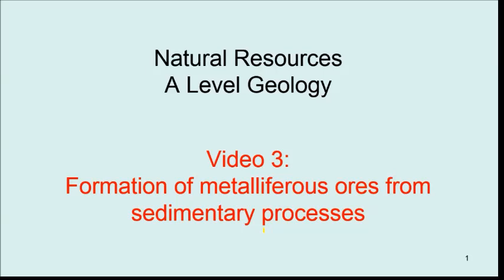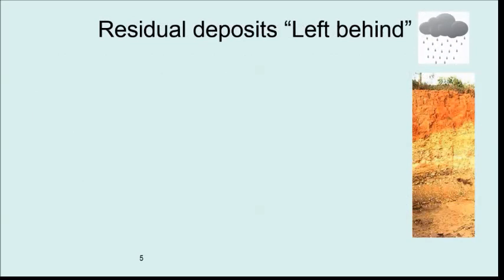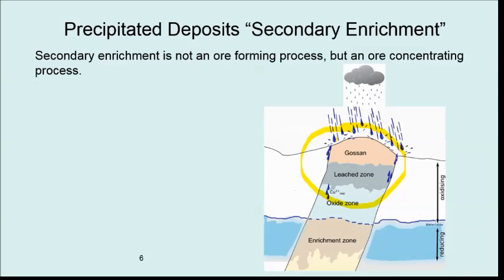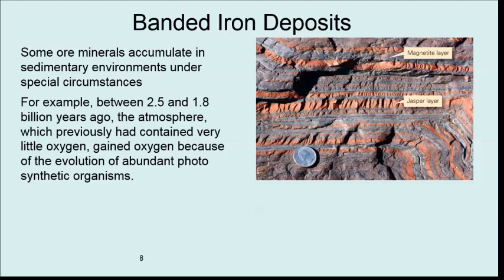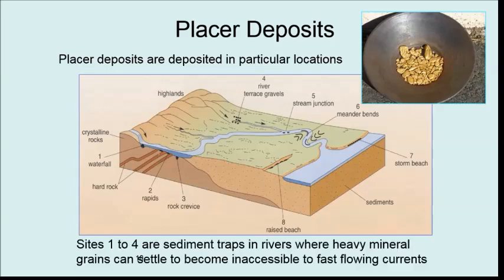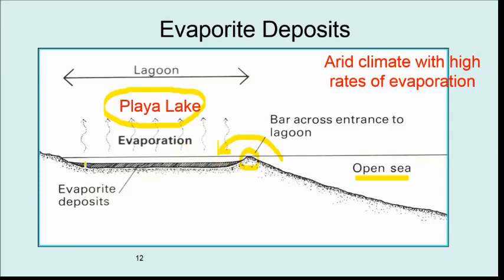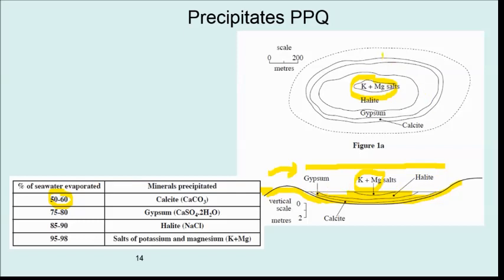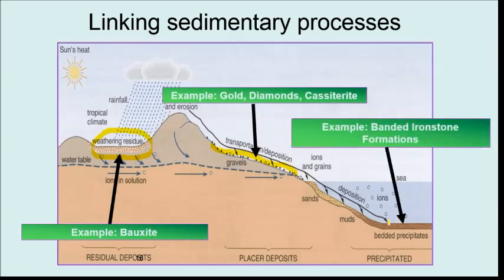Bedwas Geology Natural Resources Vid 3 Sedimentary Processes